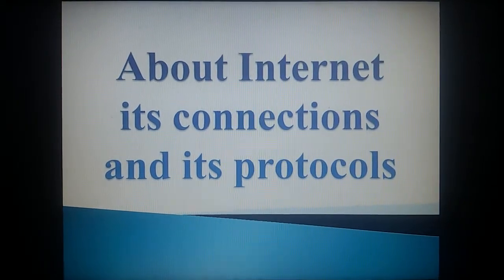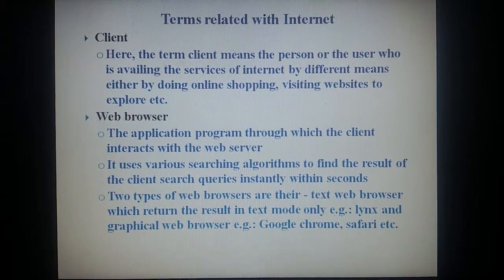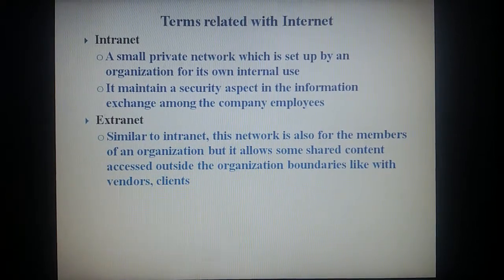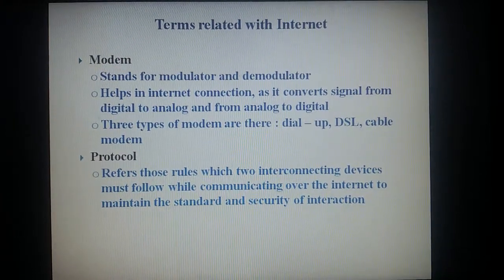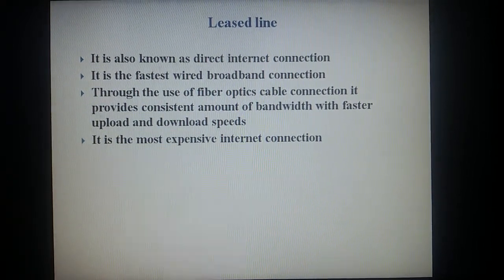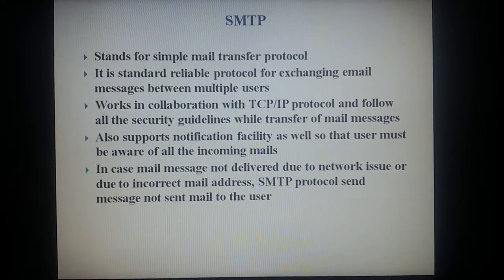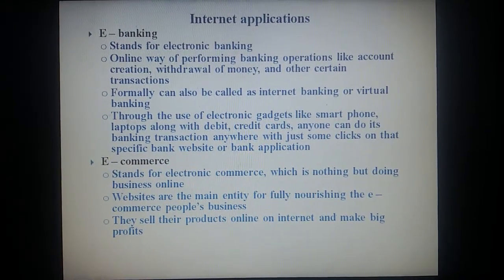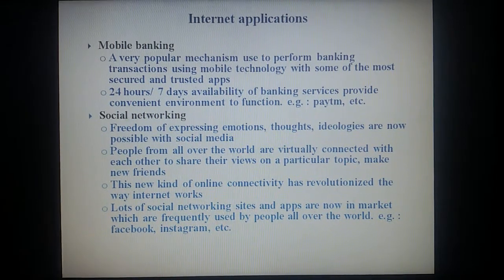About Internet, it's connections and it's protocols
Hi viewers!
Watch this video and learn about Internet, the various terms related to Internet( website, Web page, modem, Web browser, server and many more). Further more it inform you about Internet connections( dial up,  DSL, cable modem, broadband, wifi, Wi max). Also you will learn about Internet protocols( HTTP, SCP, SSH, TCP/IP, FTP, SMTP) and the application areas where Internet is mostly used.